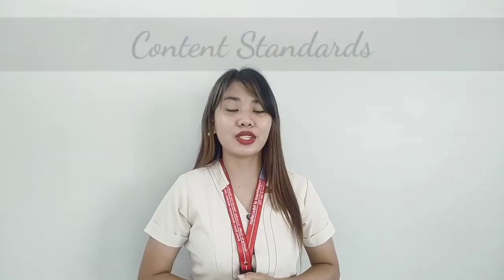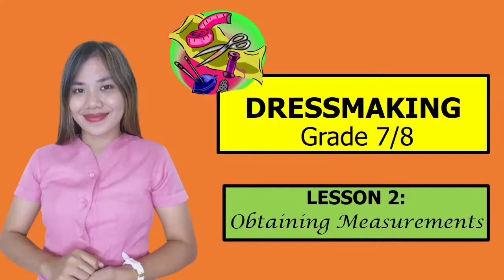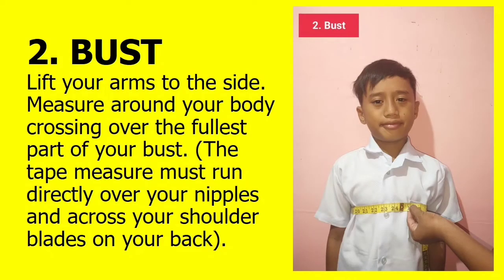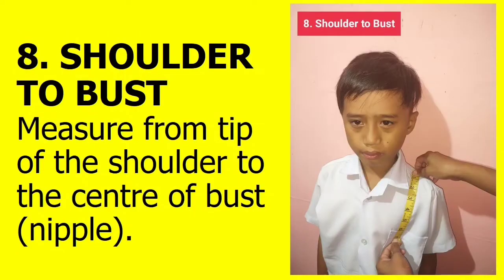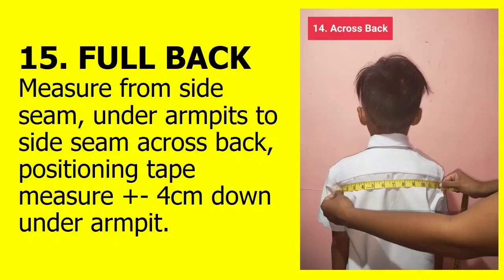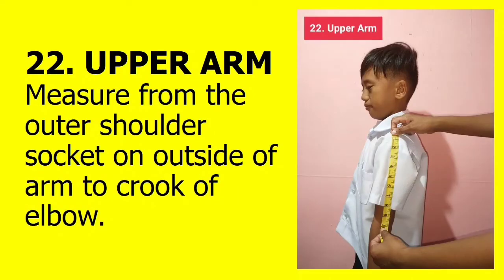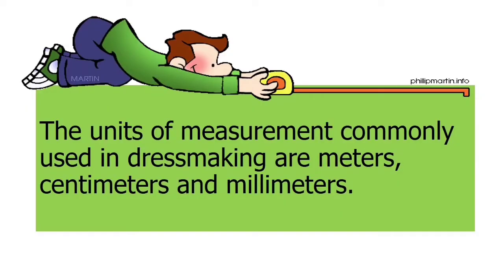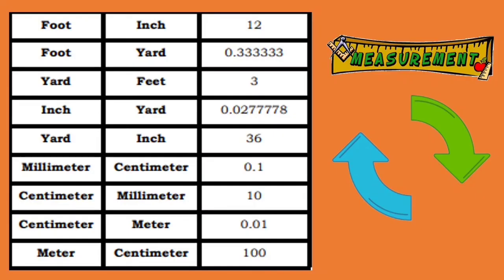TLE - DRESSMAKING 7/8 (Lesson 2: Obtaining Measurements)